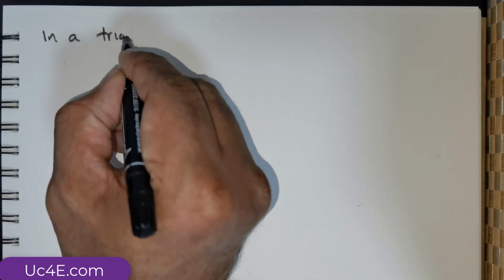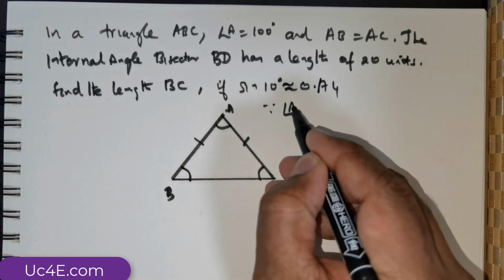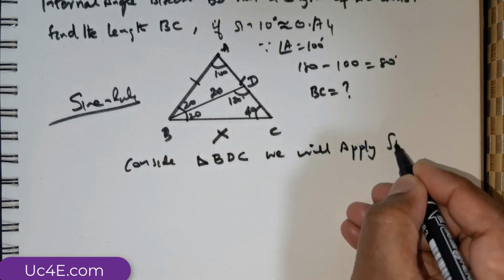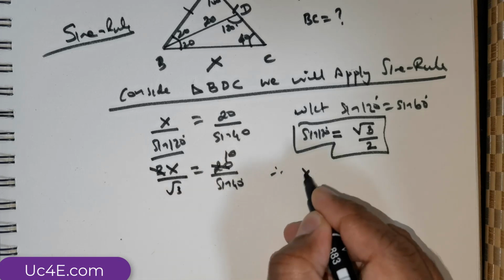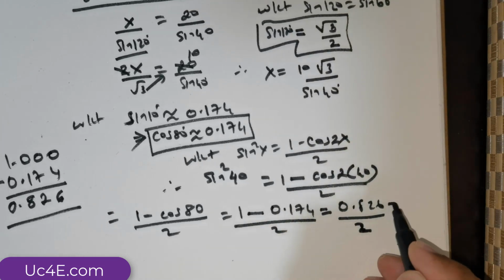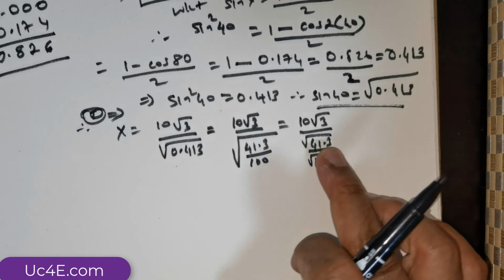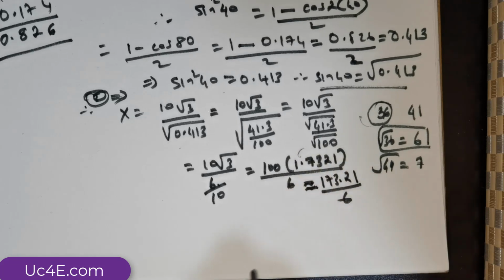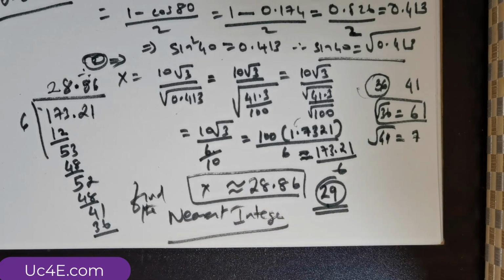A Nice Geometry to sharpen the minds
Nice Geometry to enhance the Creative Minds